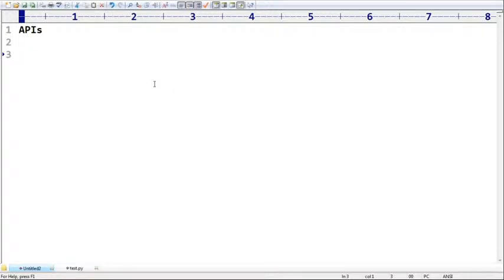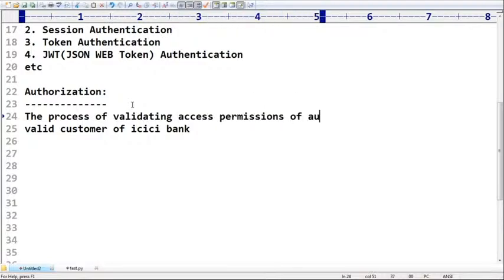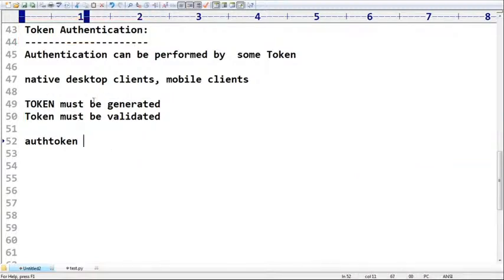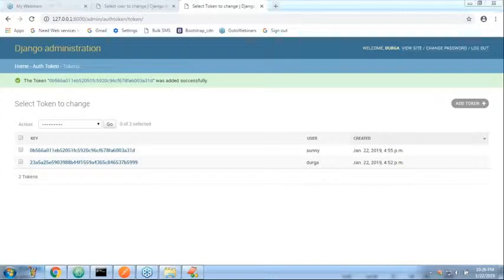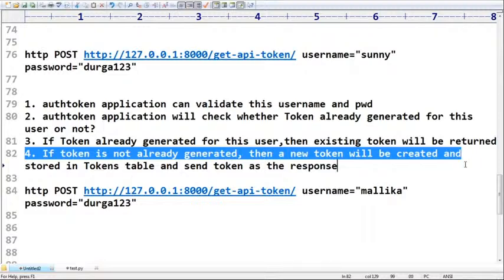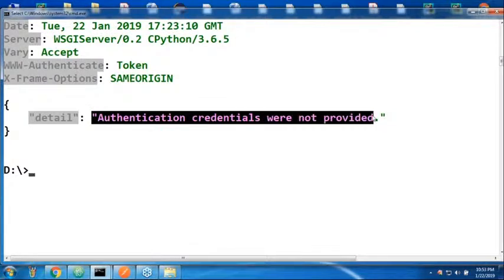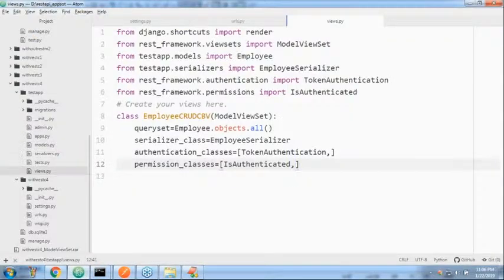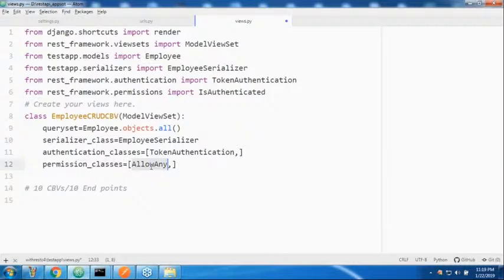Django Rest API Youtube Live by Durga Sir @ 4:30PM